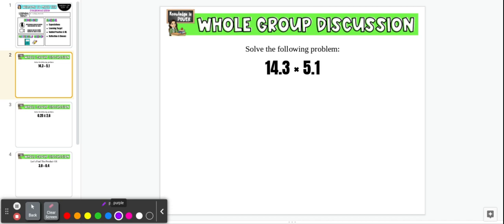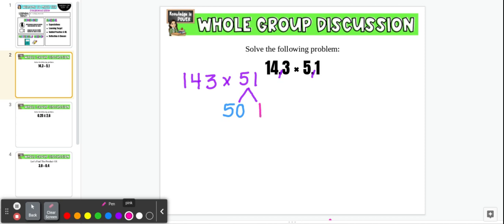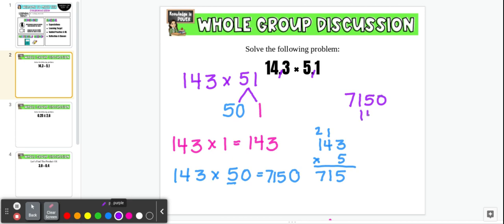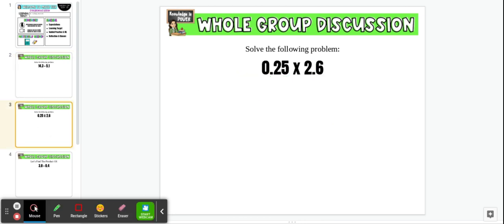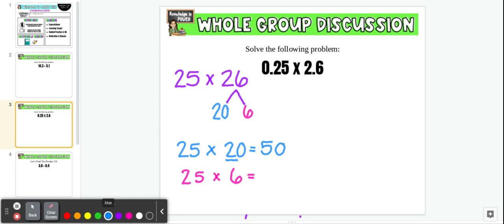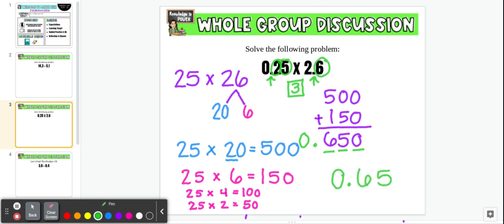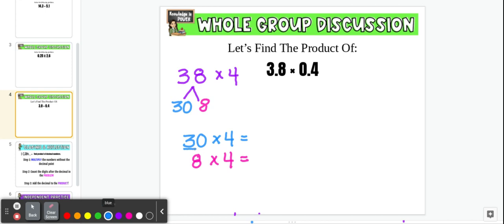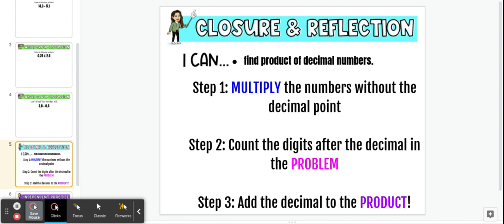Multiplying Decimals Review Lesson - Partial Product